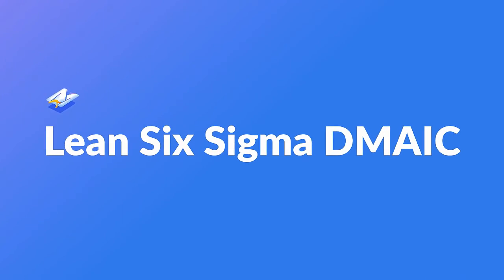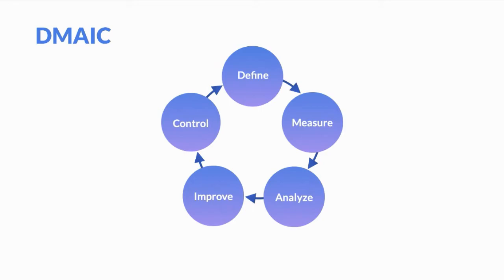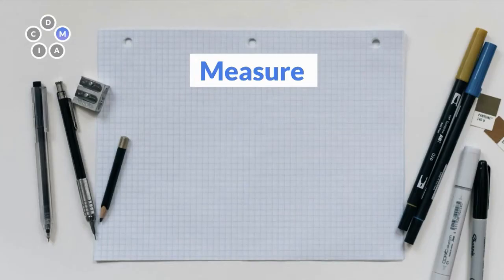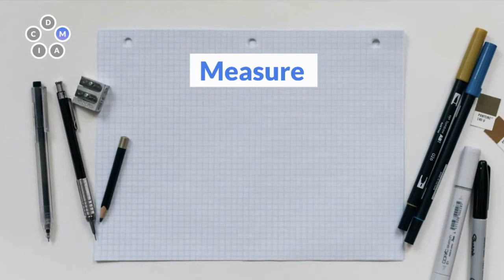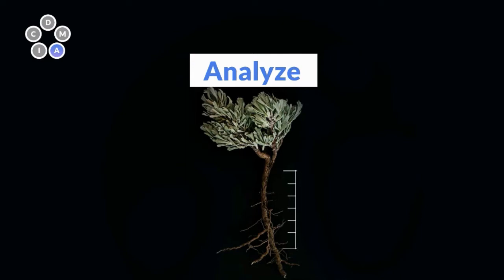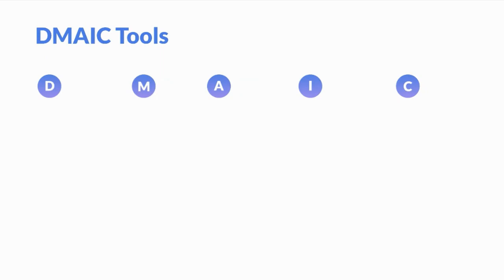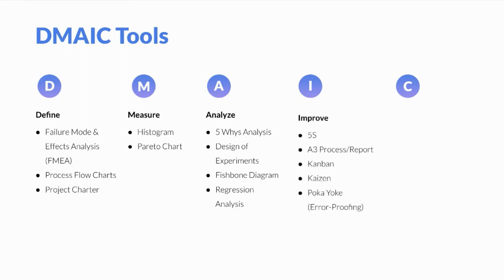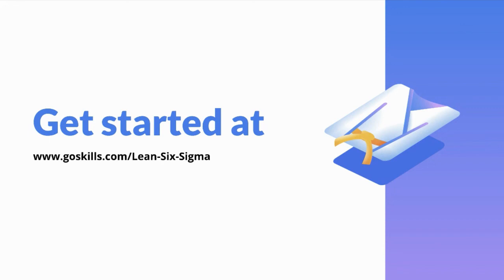DMAIC Methodology - Lean Six Sigma Training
DMAIC is an acronym that summarizes a Lean Six Sigma methodology for solving difficult problems with existing processes.

The phases provide a structure that makes success more likely.

Each letter stands for a phase in the DMAIC process.

D:  Define
M: Measure
A: Analyze
I: Improve
C: Control

In this video, we'll go over how to use DMAIC in your projects.

Skip to:
0:00 - DMAIC phases
0:28 - Phase 1 (Define)
1:00 - Phase 2 (Measure)
1:45 - Phase 3 (Analyze)
2:16 - Phase 4 (Improve)
2:53 - Phase 5 (Control)
3:25 - DMAIC tools
3:43 - Define phase tools
3:50 - Measure phase tools
3:57 - Analyze phase tools
4:07 - Improve phase tools
4:18 - Control phase tools

Or learn everything you need to know with a Lean Six Sigma course

Created and presented by Kamari Patrick